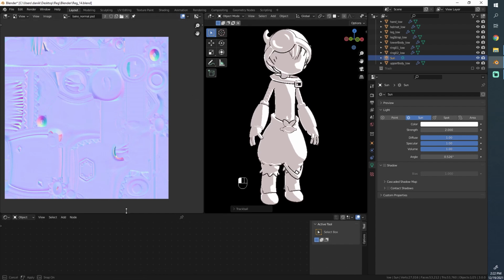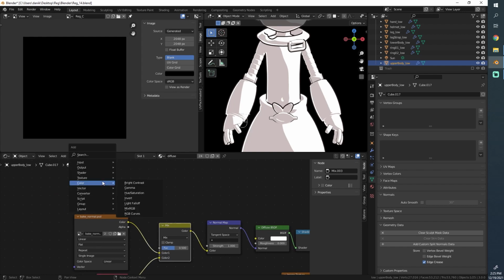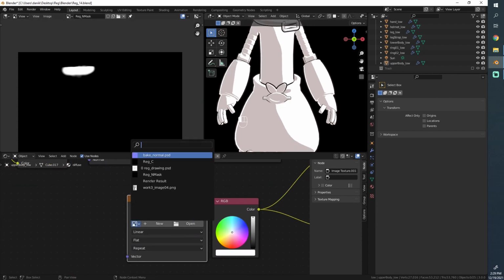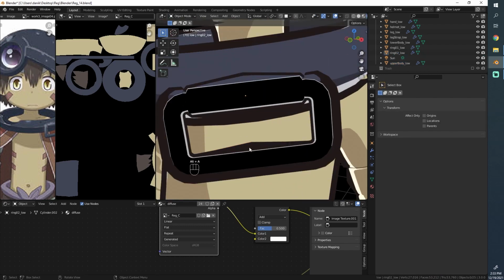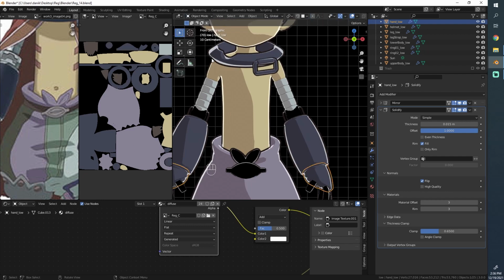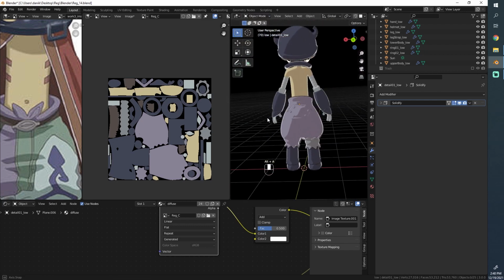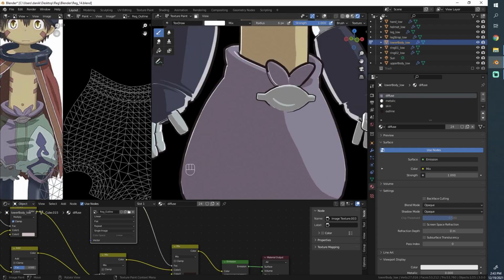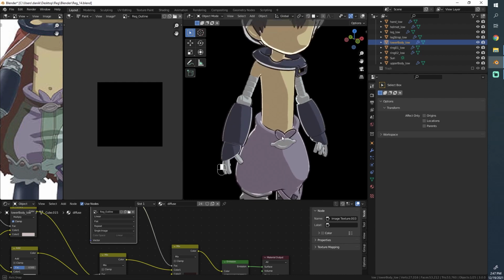[#35] Blender 3.0 Character Modeling Tutorial - Texturing 01 [2022]